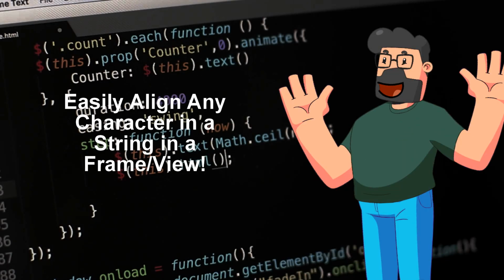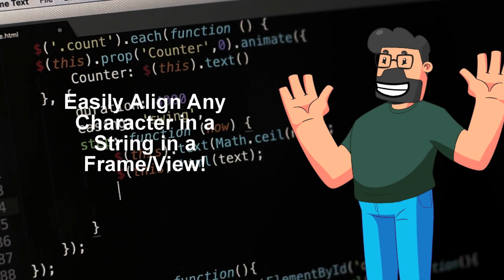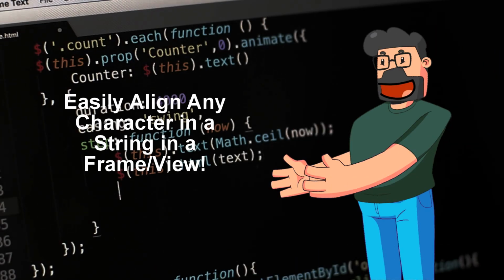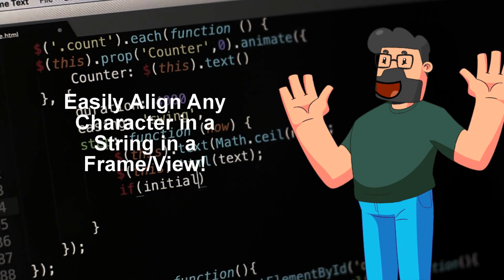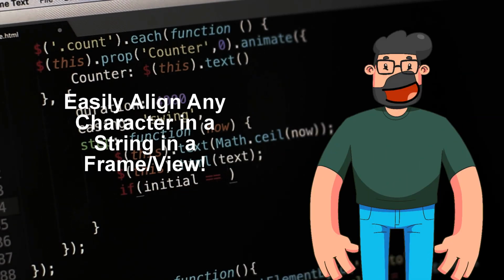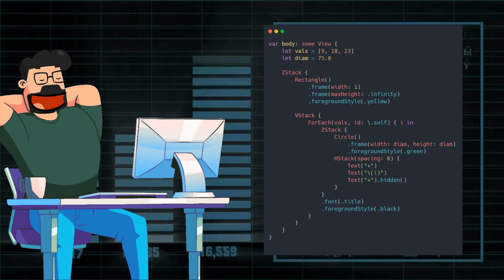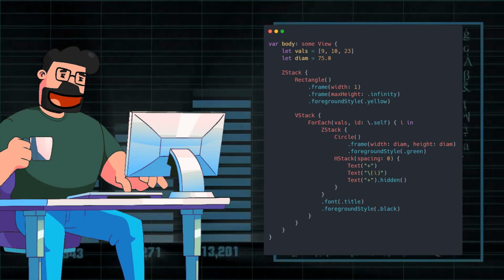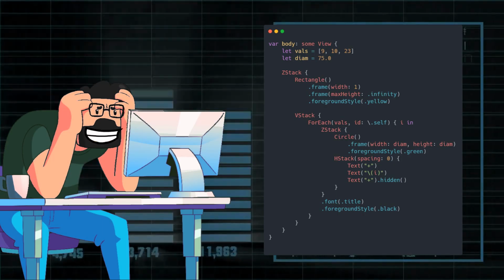Easily Align Any Character in a String in a Frame/View!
Learn how to easily align any character in a string in a frame/view! How to centrally align one character within a string in a frame/view?

✅ VIDEO INFO:
00:00:00 - "Centering digits within frames in SwiftUI!"
00:00:22 - Align text using HStack for centering.

This solution would not have been possible without the contributions of users: alanrick and Benzy Neez